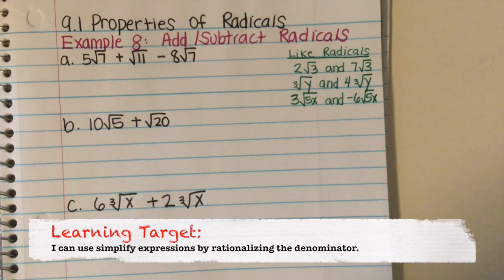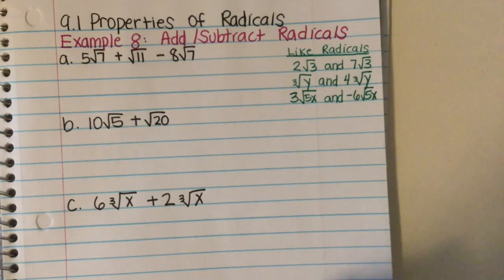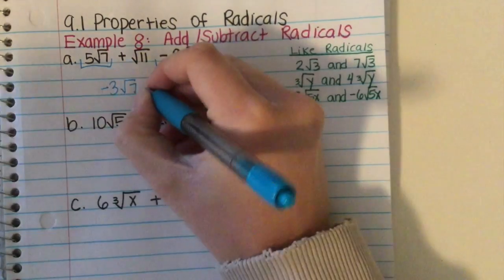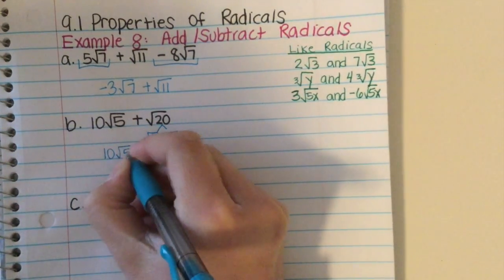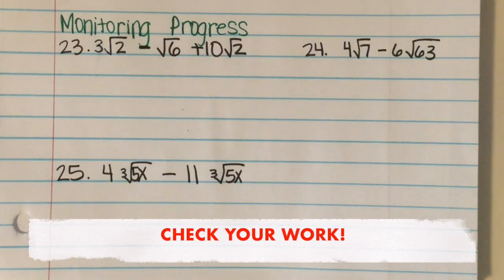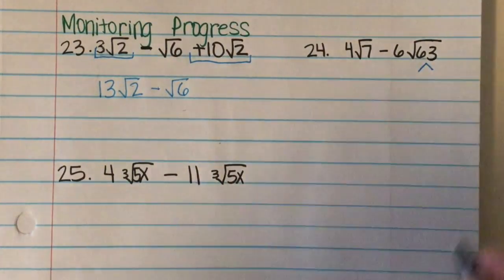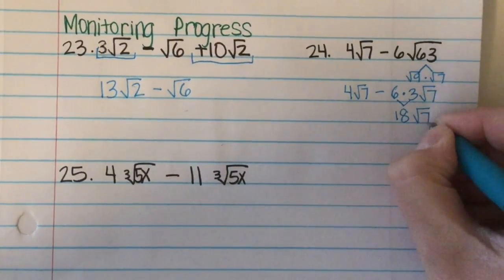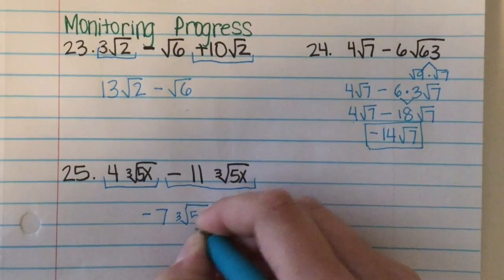9.1 Example 8